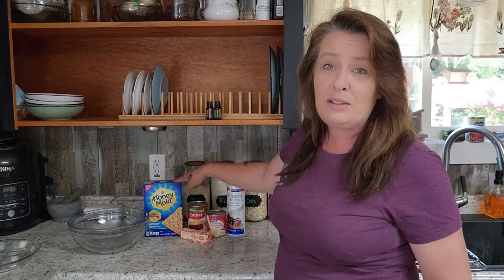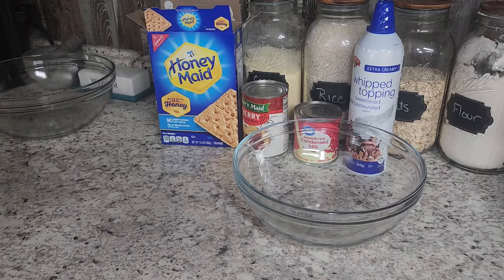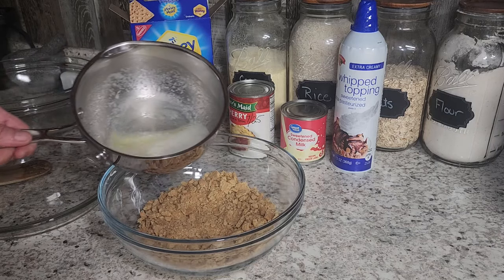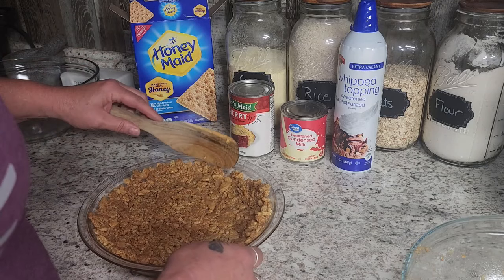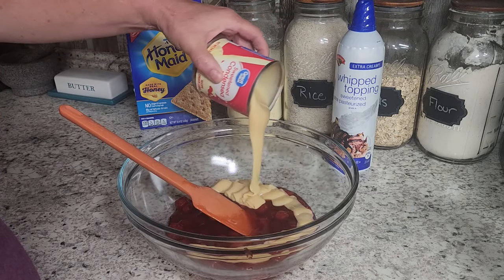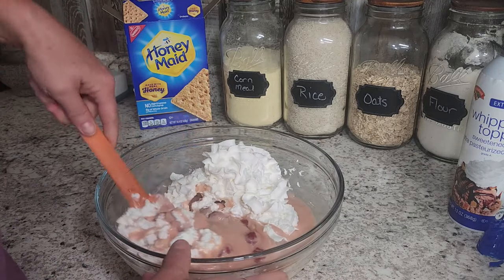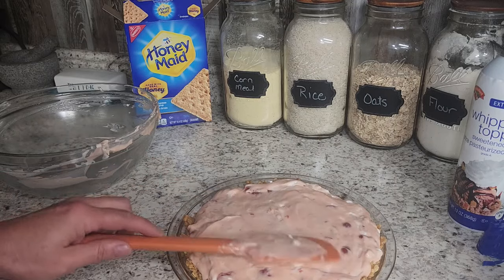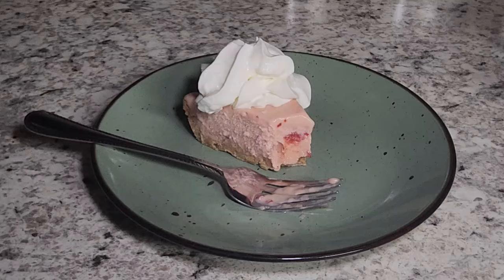Cherry Ice Cream Pie from the Pantry ~ Budget Friendly & Delicious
Simply Earth Essential Oils (Get $50 OFF, for All New Subscriptions, $10 OFF each of your first 5 boxes)

Mailing Address:
Homestead Corner